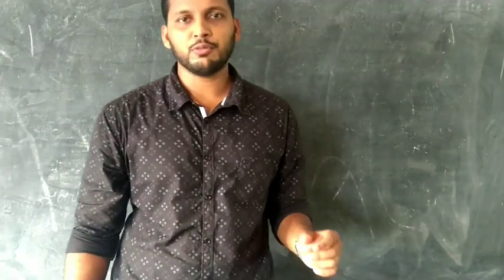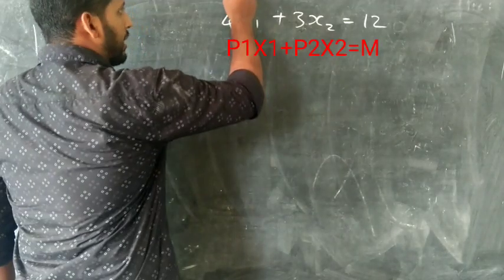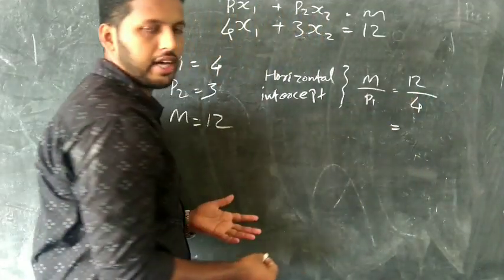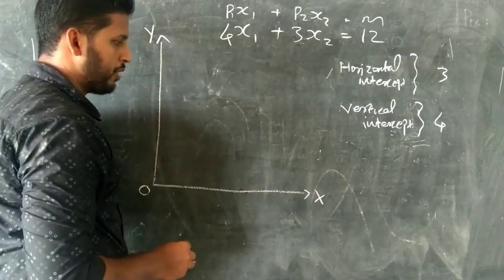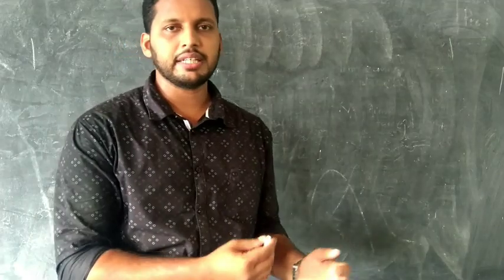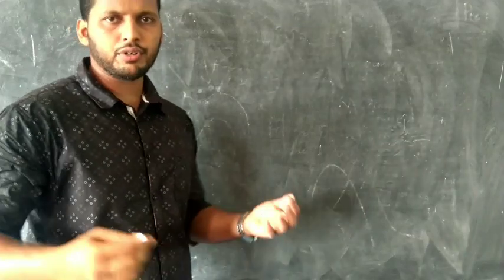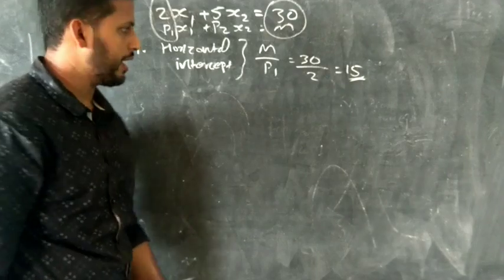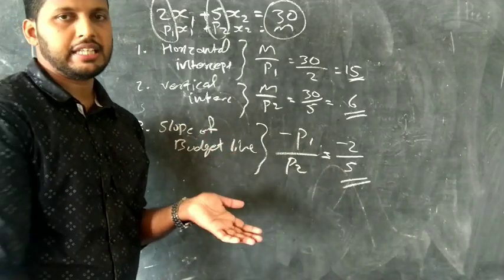Plus two economics | Budget line | solving Questions| chapter 2| Theory of consumer behaviour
Micro Economics chapter 2:
Theory of consumer behaviour

Discussion on questions related with budget line

Previous classes link:
Chapter 2: -